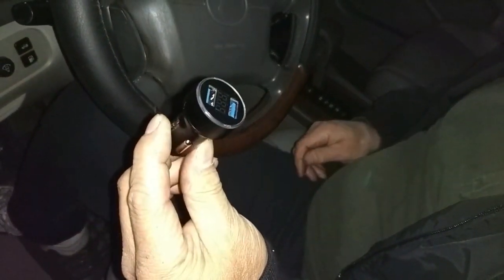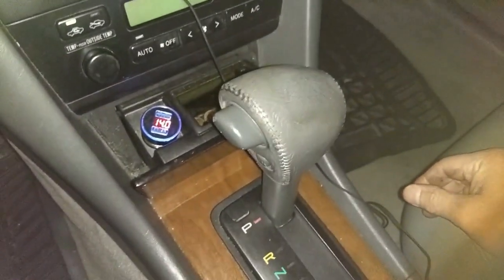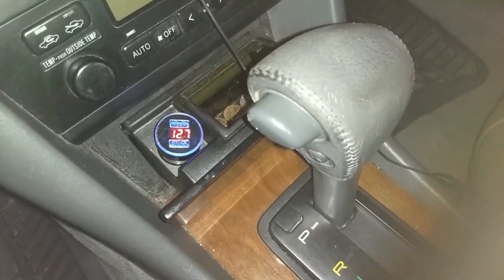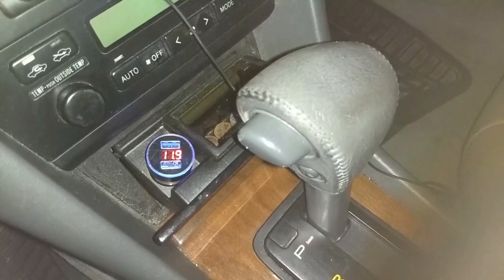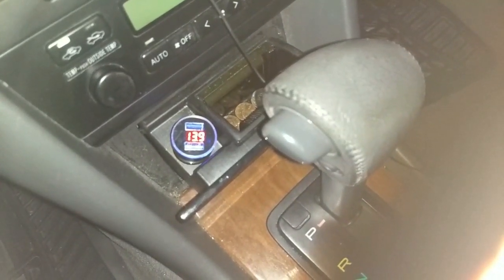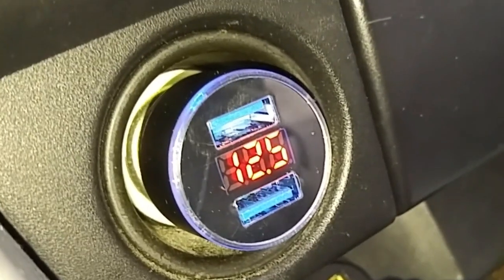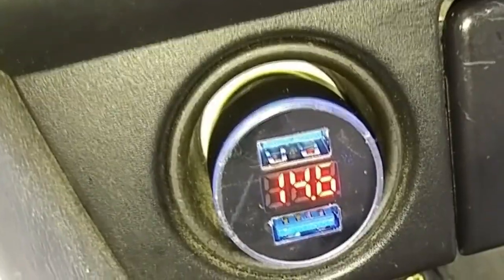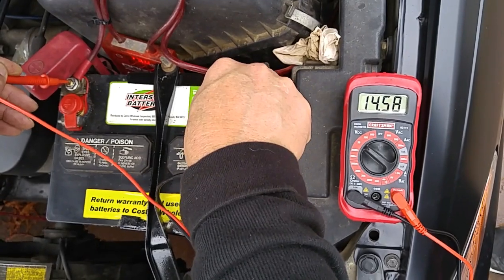USB Charger & Voltage Indicator Powered By Cigarette Lighter Power Outlet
Here's a simple little device that displays the voltage in your car via the cigarette lighter and provides 2 USB ports.  It's a handy little tool for 2 reasons:  1.  If the voltage drops below 13 v when the car is running, more than likely your alternator is malfunctioning.  2.  With the ignition and the engine off, if the voltage is approximately 12.5 v or less, you're battery is on its way out or discharging and needs a recharge (perhaps your battery terminals need cleaning).  Unfortunately, this device does not measure the battery's amps.

Parts & Specialty Tools:

USB Car Charger with Voltage Monitor FLOVEME Car Charger Dual USB Ports 5V/3.6A Fast Charge Cigarette Lighter Adapter Compatible for iPhone Xs: